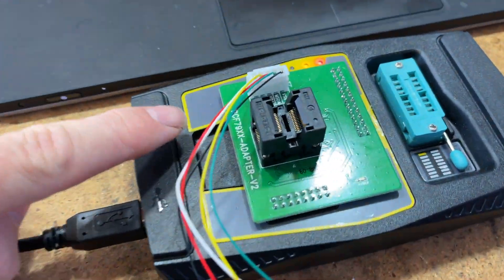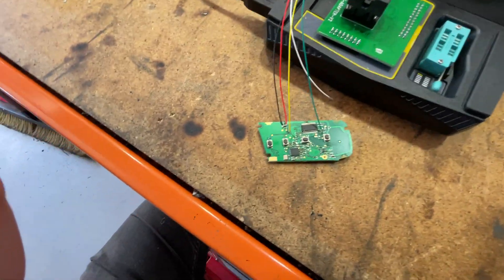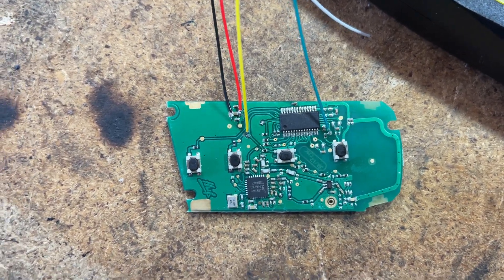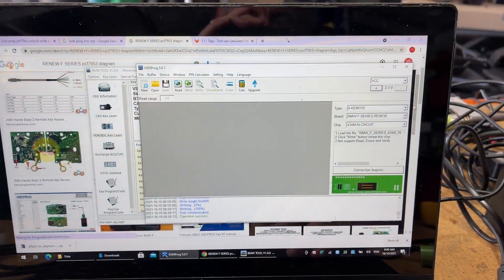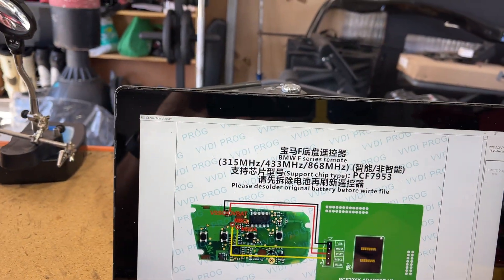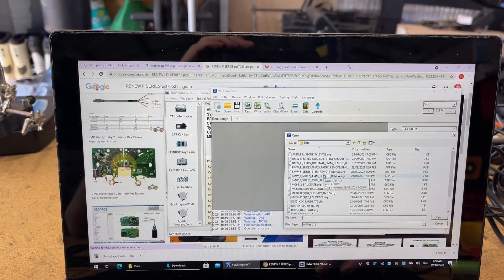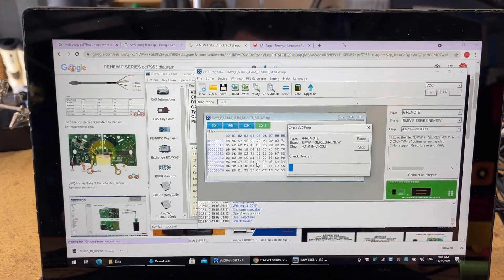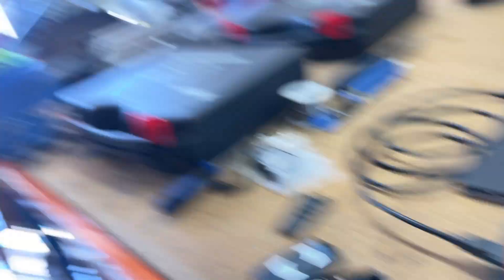VVDI Prog Renew F Series Key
Im still going through and testing functions of the VVDIProg. This has managed to do renew a china F Series HUF5767. After the reflash the keys function perfectly on a FEM F30 Car.